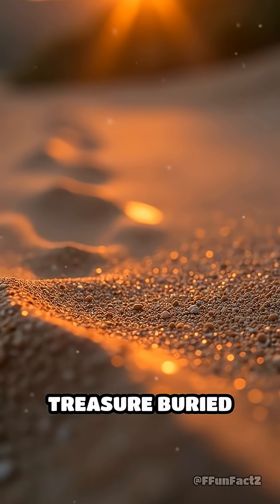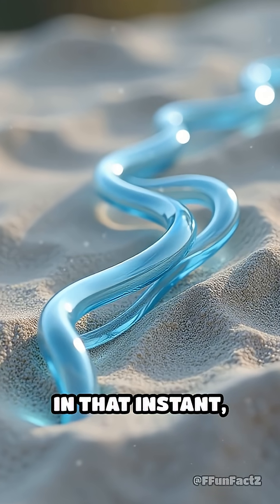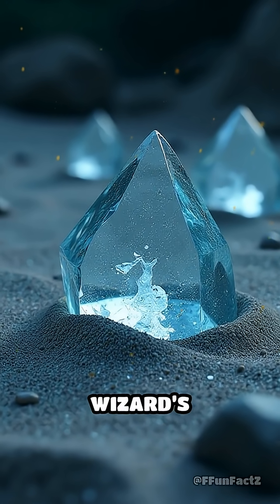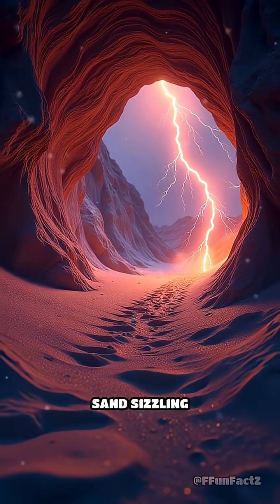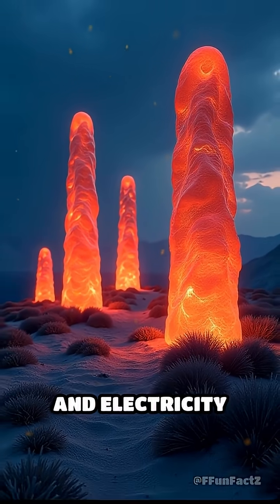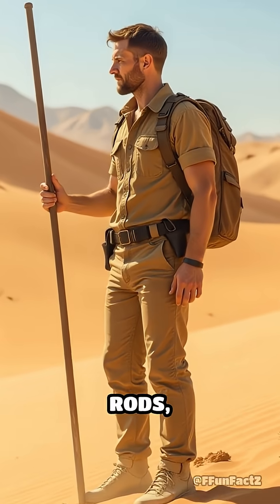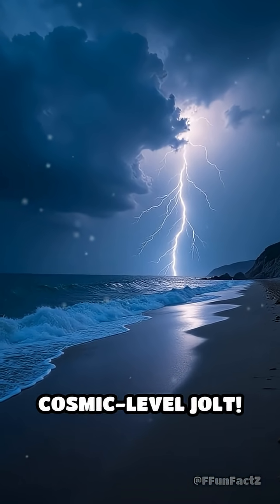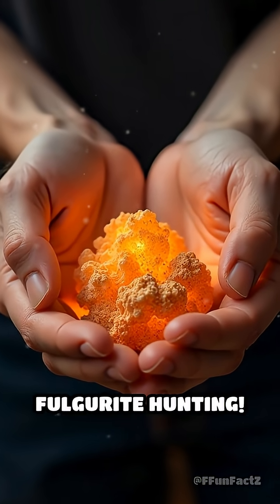Nature’s Glass: When Lightning Strikes Sand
Did you know lightning can create glass sculptures underground? Discover the wild world of fulgurites!